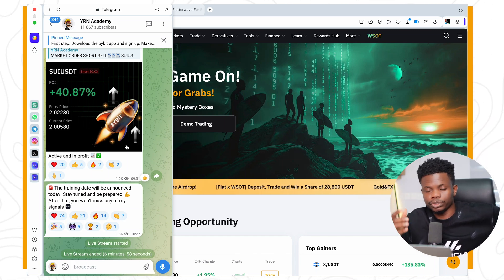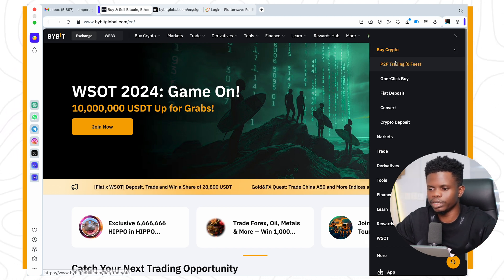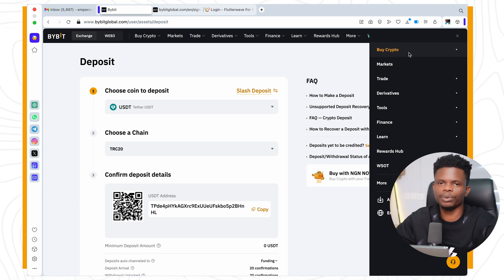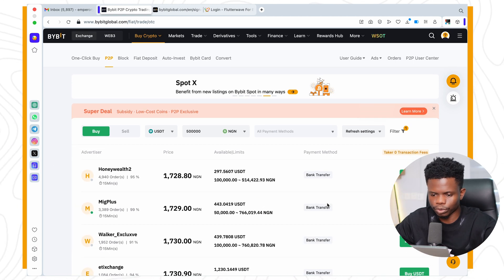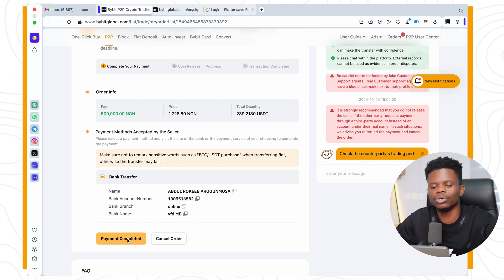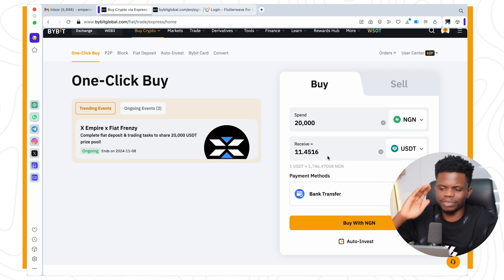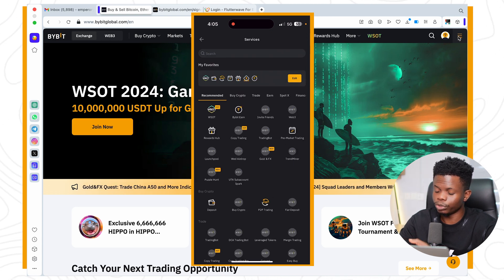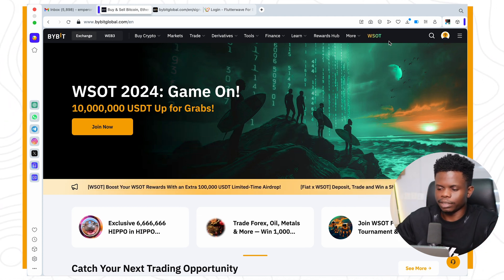How to Deposit Crypto on Bybit: A Step-by-Step Guide for Beginners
Want to learn how to deposit crypto on Bybit with ease? In this video, I’ll walk you through multiple methods to deposit your cryptocurrencies like Bitcoin, Ethereum, and USDT into your Bybit account. Whether you’re a beginner or experienced trader, this tutorial has you covered.

From direct crypto transfers to using third-party services, I’ll show you everything you need to know to get started.